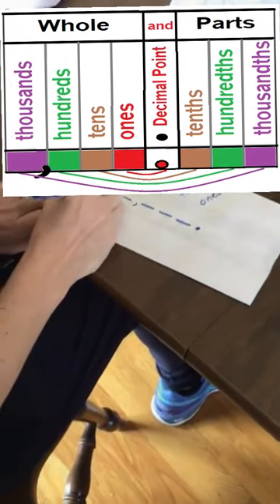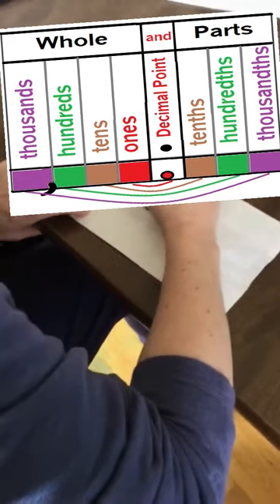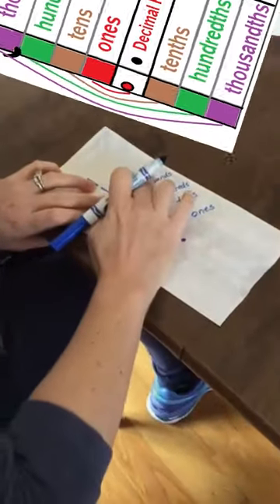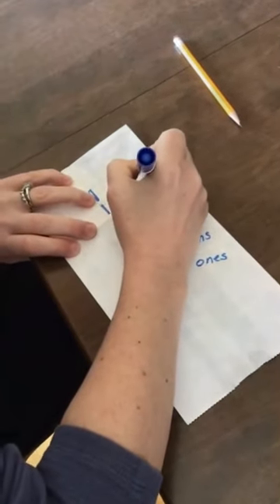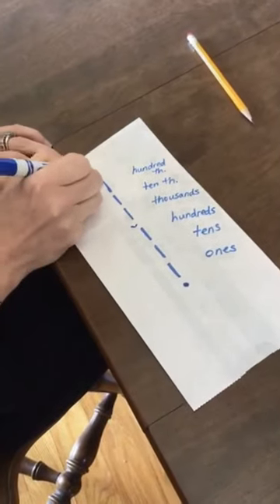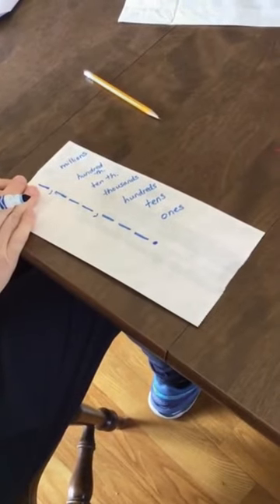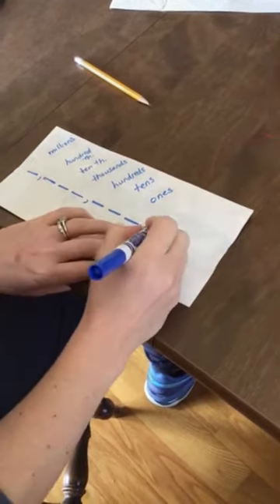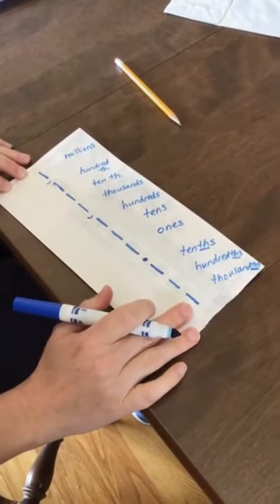Decimal Place Value Chart with Mrs. Bell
Decimal Place Value Chart to save the day!! Thanks to Mrs. Bell, decimal homework is easy, peasy.